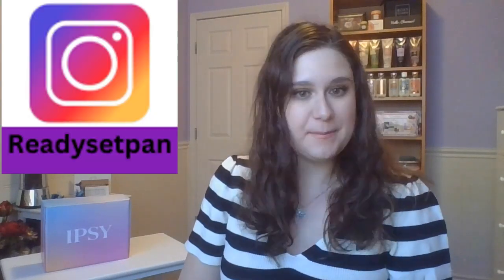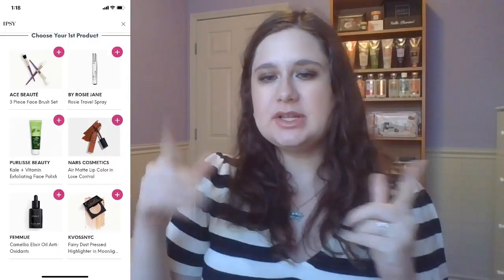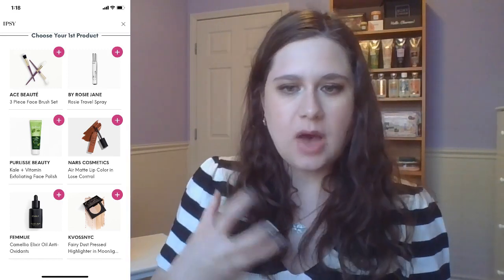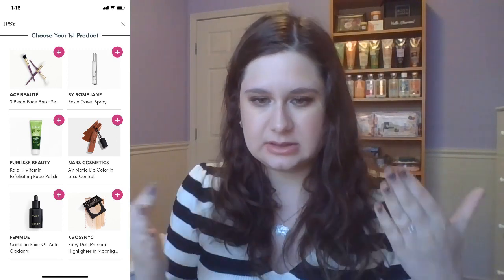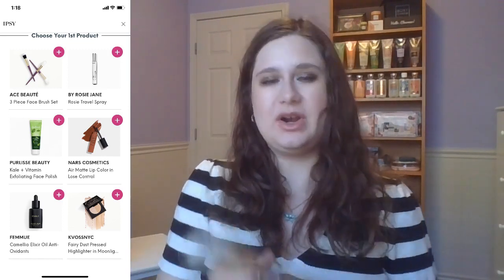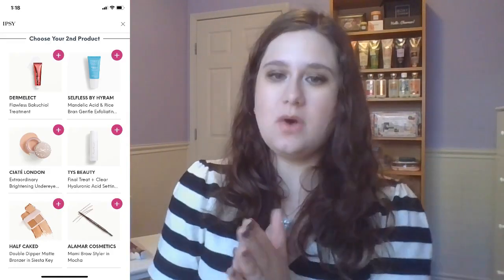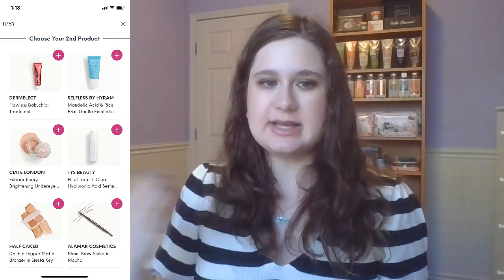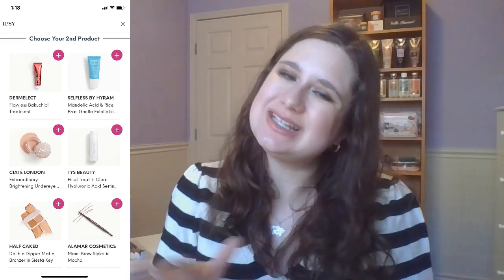Boxycharm Unboxing December 2023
Welcome to my Boxycharm by Ipsy unboxing! I have an active subscription and I do pay for my own boxes.

If you sign up with my link, I get credits to spend on the Boxycharm website.

Products Received:

Ahava Overnight Skin De-Stressing Cream
R.E.M. Beauty Eyeshadow Palette Babydoll
Ace Beaute 3 Piece Face Brush Set
TYS Beauty Final Treat + Clear Hyaluronic Acid Setting Spray
Motd Cosmetics Eyebrush Set

00:00 Intro
00:36 Power Picks
02:54 My Picks
09:26 Box Thoughts
11:00 Outro